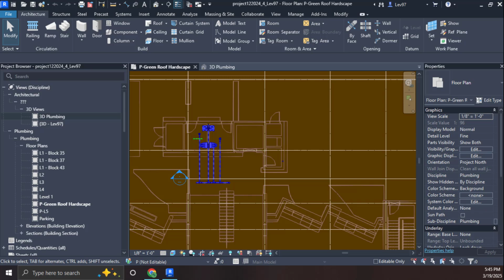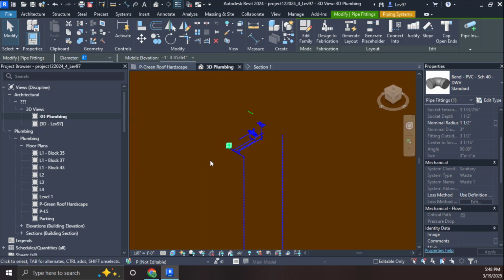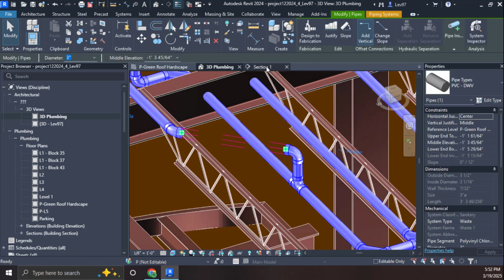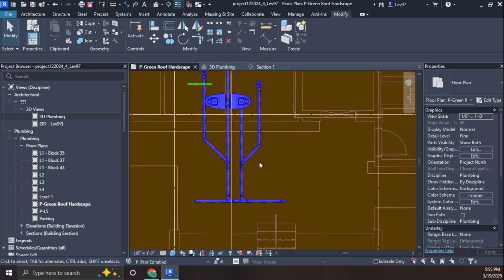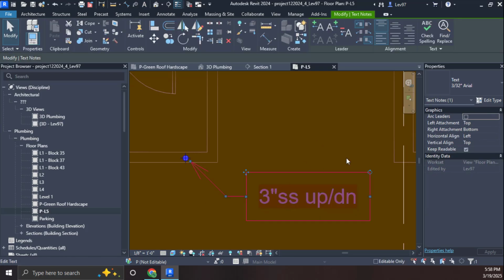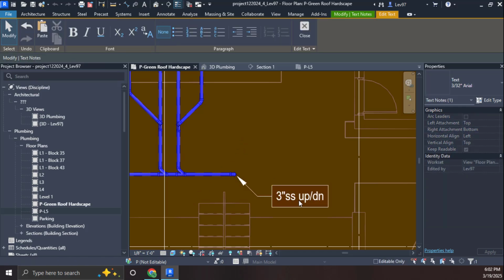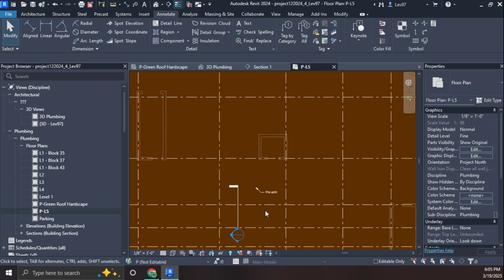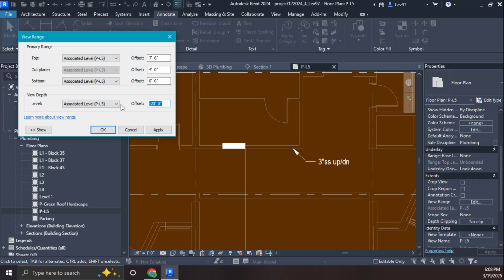🚰 Revit Plumbing: Navigating Pipes Through a High-Rise Building! 🏗️💡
Struggling with routing plumbing pipes through a complex building in Revit? In this video, I’ll guide you step by step as I navigate a high-rise project, dealing with structural obstacles, HVAC coordination, and making critical design decisions.

🔹 How to adjust section views for better visibility
🔹 Navigating plumbing through structure & mechanical models
🔹 Optimizing pipe connections for efficiency

Mastering these skills is key to successful Revit plumbing design! 💪